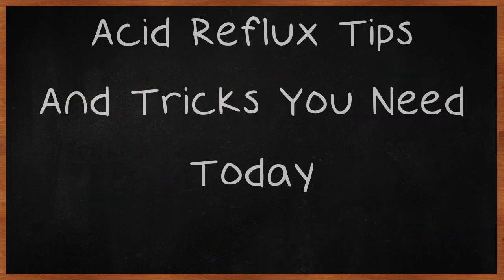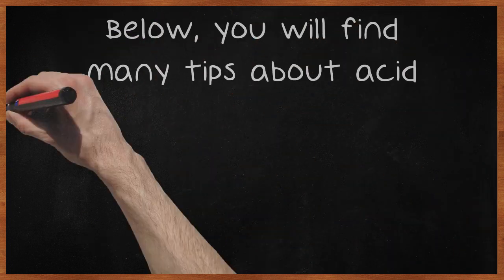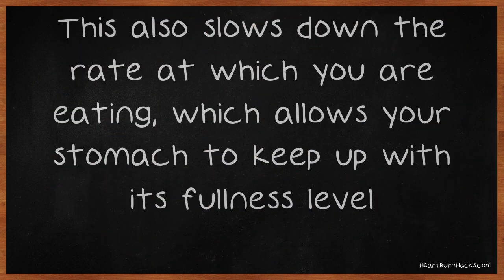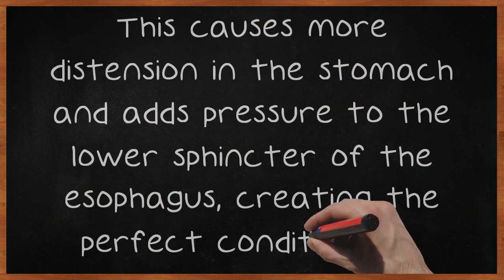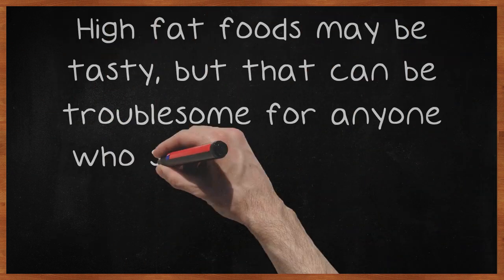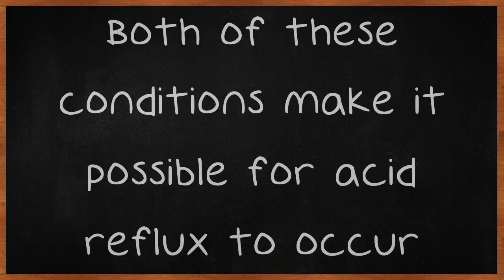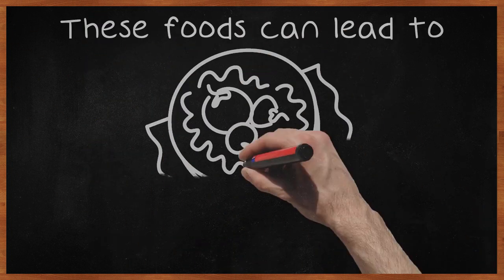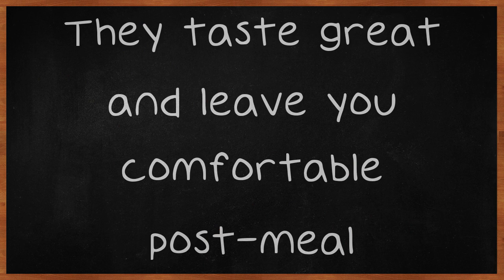Acid Reflux Tips And Tricks You Need Today.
Acid Reflux Tips And Tricks You Need Today. Acid reflux is a very common problem for people around the world. Knowing as much as you can about this health problem could help you decrease your level of discomfort from the symptoms. Below, you will find many tips about acid reflux and how to decrease the symptoms suffered from it. Chew your food.

I cured my acid reflux.
Life-long sufferer discovers a powerful secret to heartburn freedom.

Would you like to eliminate heartburn pain within 2 days?
Doctors and & drug companies hate this!

Would you like to learn about the ONLY clinically proven step by step acid reflux system?